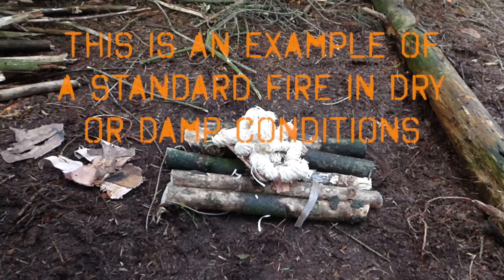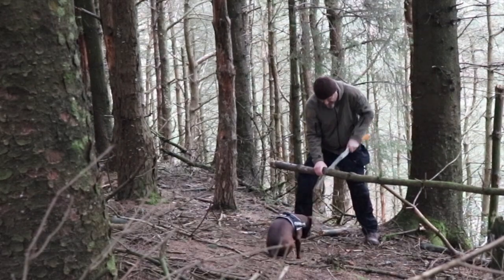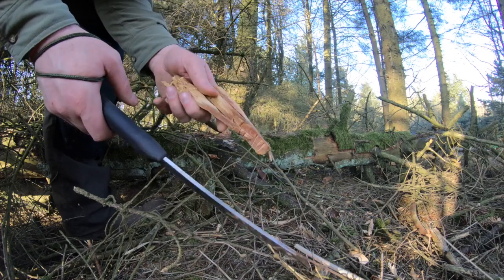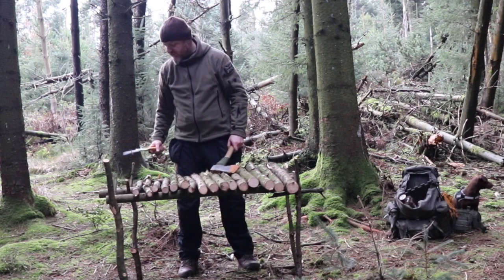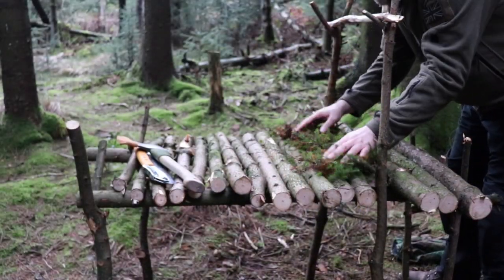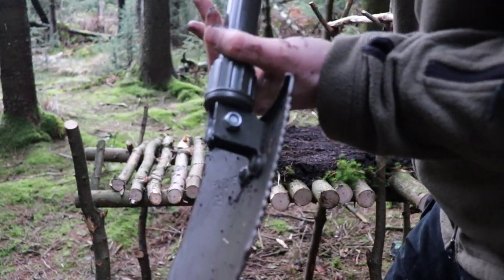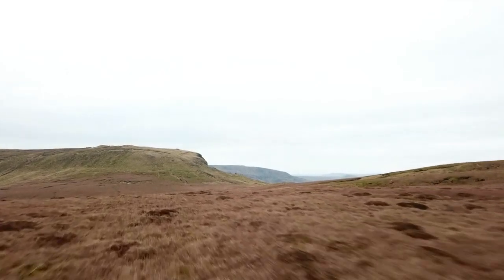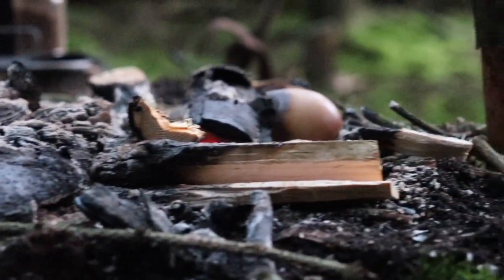How To Build An Elevated Survival Fire To Cook In A Flood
How to build an elevated survival fire for a flooded environment. To cook and keep warm this free standing frame will help with cooking and clean water. there are also other hints and tips as you travel through this episode. Take care if you give it a go.
If you have any questions about this or other videos please leave a message and I'll get back to you asap.

If you enjoy Bushcraft woodland techniques with new and traditional equipment and wonder how to survive challenging environments. I will be sharing my experience in bushcraft with fire making shelter building cooking baking good food foraging and much more. All this with the added bonus of beautiful scenery shared with and by the Hukfyn tribe.

Check out the links below for further insights.